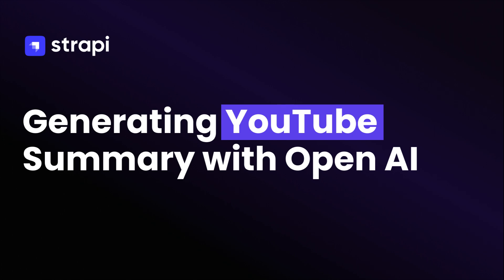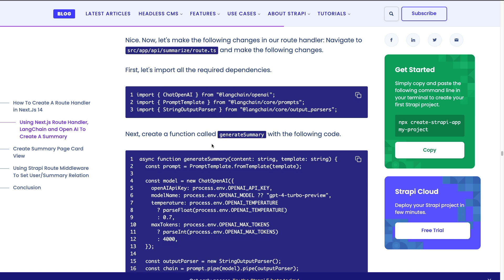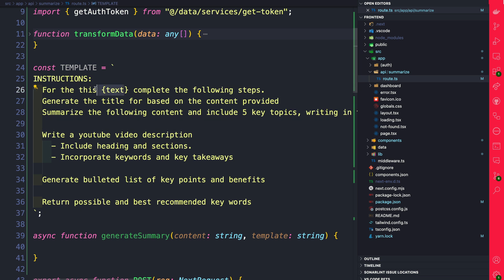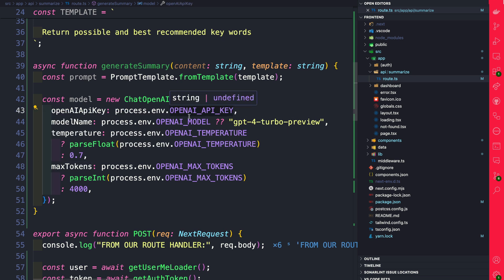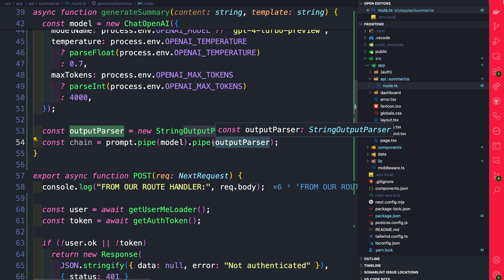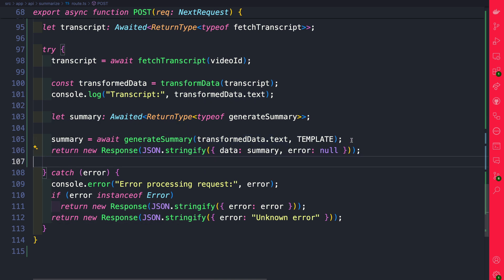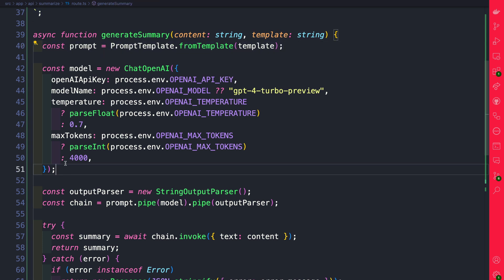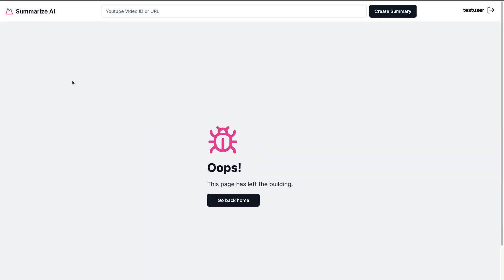Using OpenAI To Generate YouTube Summary – Part 6.3 Epic Next.js Tutorial for Beginners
🚀 Learn how to use Open AI API to generate a YouTube video summary. [ UPDATED TO STRAPI 5 ]

In this Next.js tutorial for beginners, we are going to cover how to use Open AI and LangChain to generate a YouTube video summary based on the transcript.

In the next video, we will take a on how to build our Summary list view and details pages.

Key Takeaways
- Setting up LangChain
- Setting up OpenAI
- Create a summarize function to summarize our video transcript.

Don't forget to check the complimentary blog post linked above for all the code snippets you'll need.